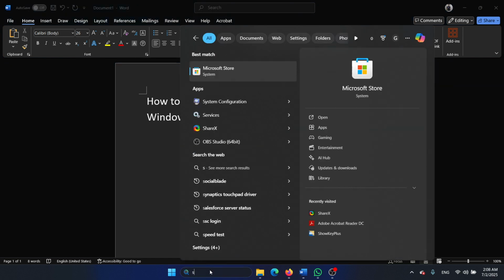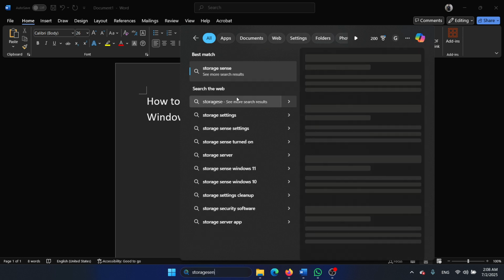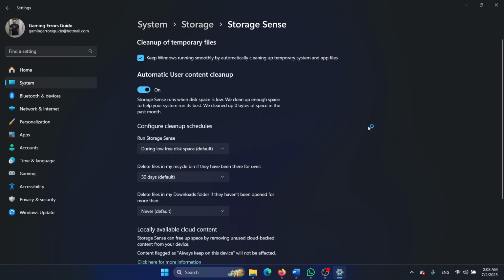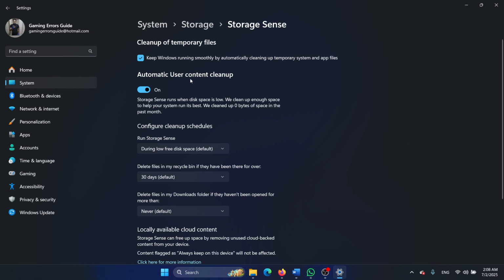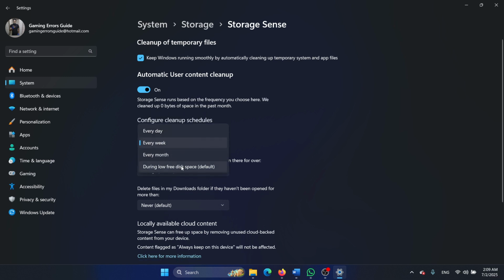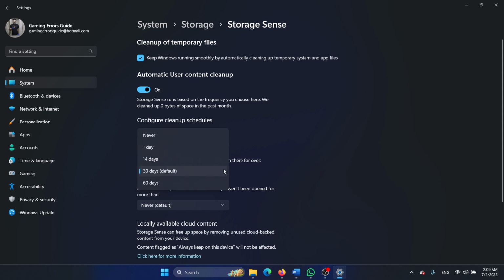How to Automatically Clear Cache on Windows 11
Video Title: How to Automatically Clear Cache on Windows 11

If you wish to Automatically Clear Cache on Windows 11 then please watch this video.